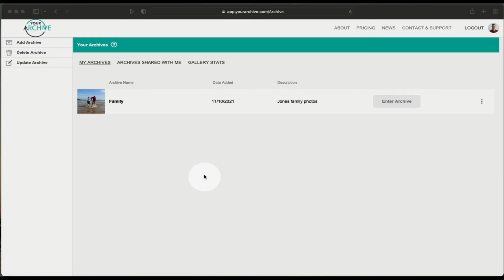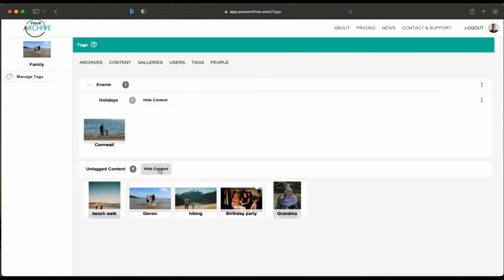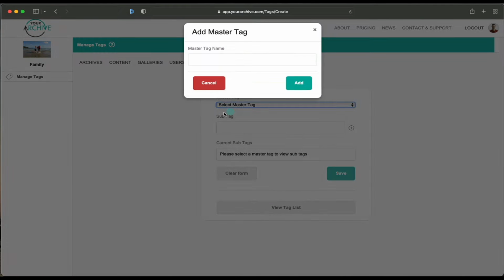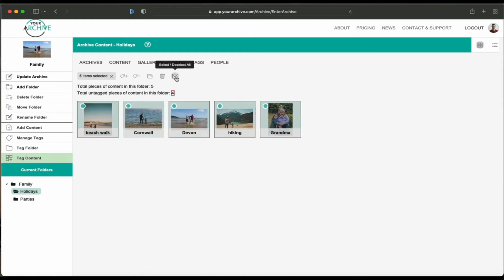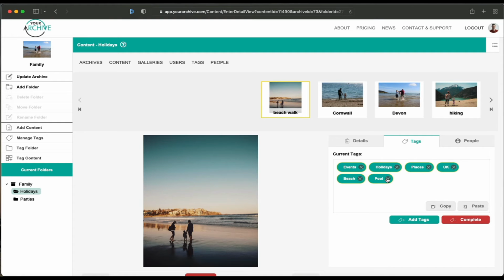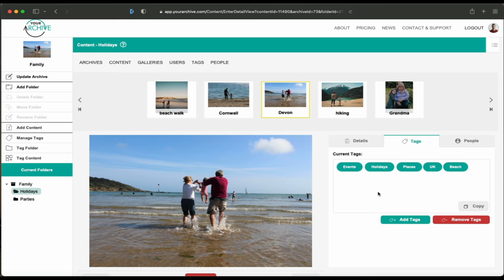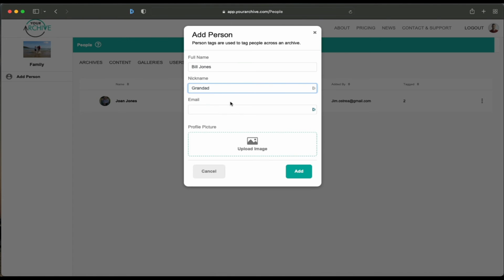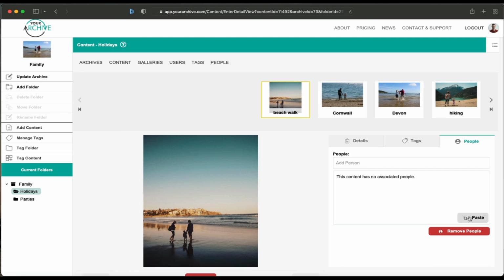YourArchive - Tagging your content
How to use standard tags and people tags within the YourArchive system.

Copyright YourArchive Ltd. 2021.